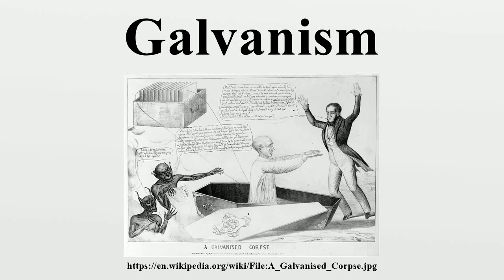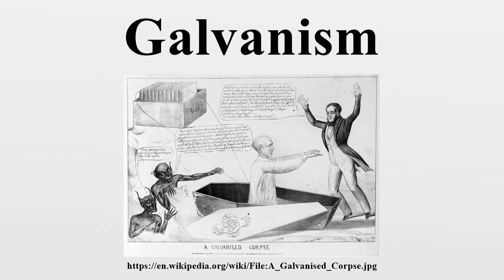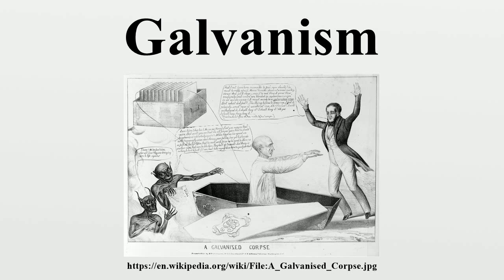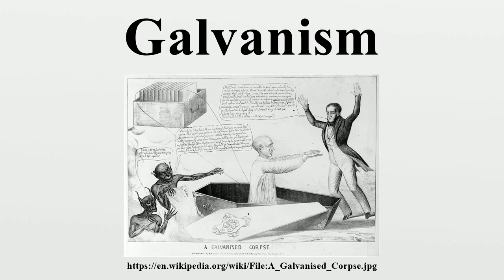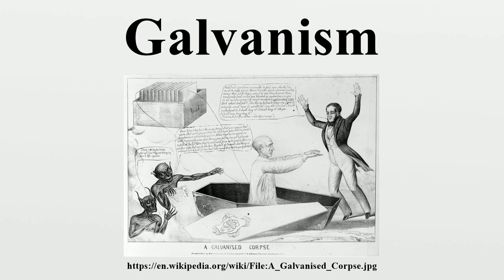Galvanism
In biology, galvanism is the contraction of a muscle that is stimulated by an electric current.In physics and chemistry, it is the induction of electrical current from a chemical reaction, typically between two chemicals with differing electronegativities.

Image-Copyright-Info